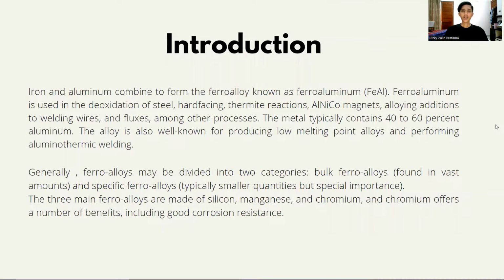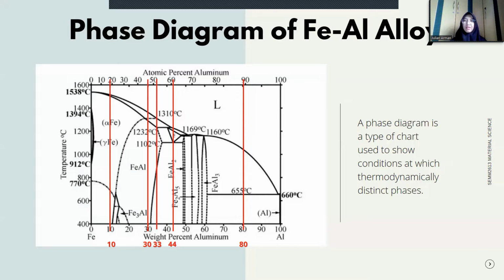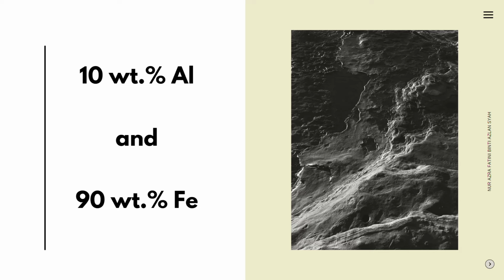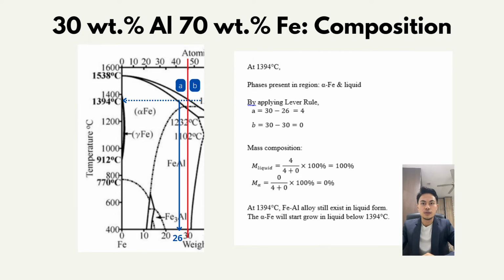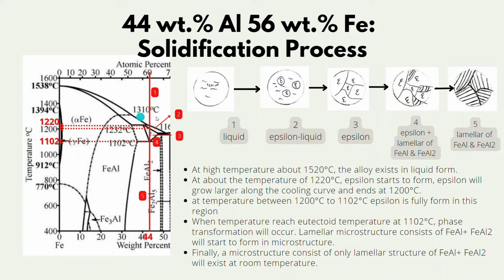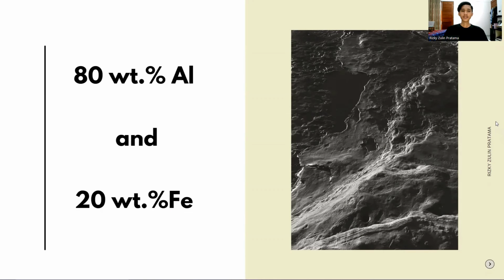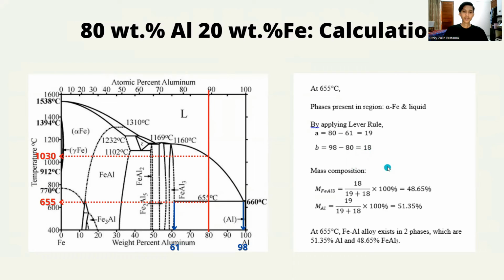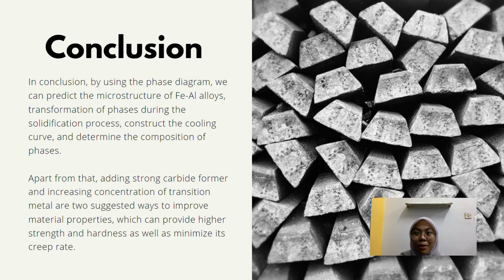Fe-Al Alloy by Group 10